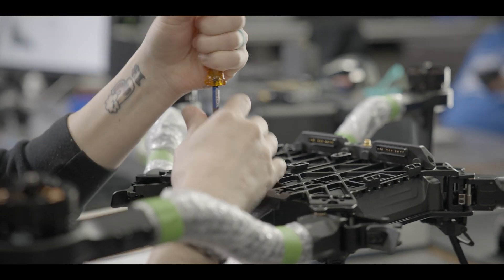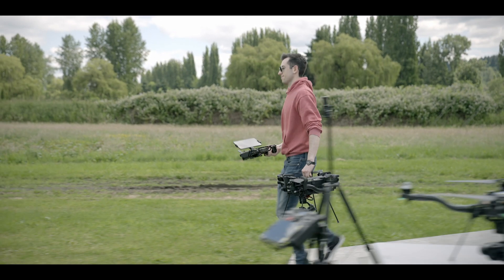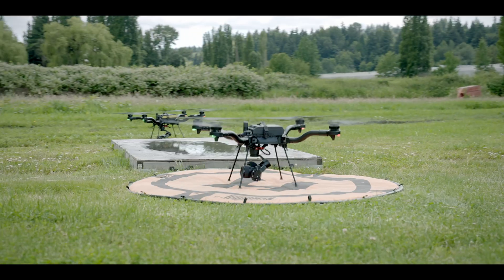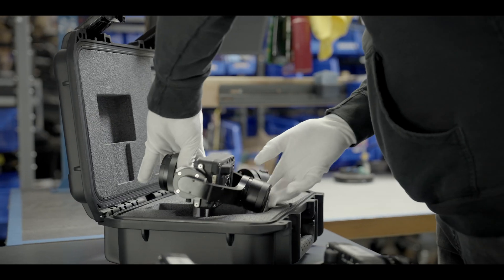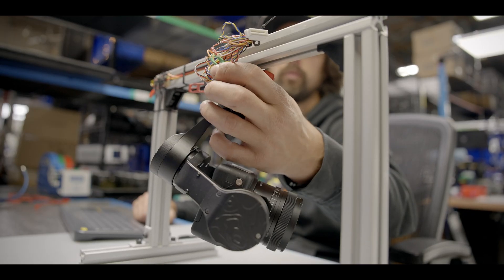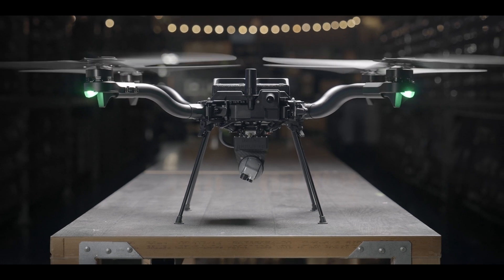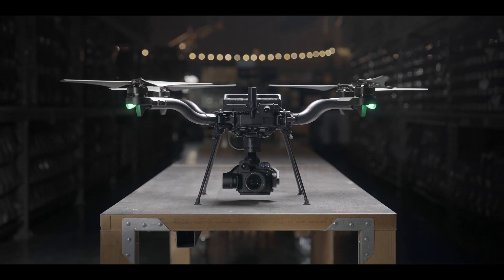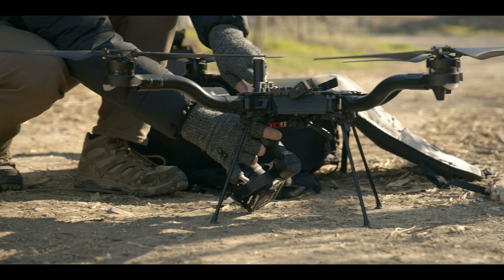Astro Tech - Smart Dovetail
Freefly lives to create drones, gimbals, and cameras! We want to accelerate the entire industry with our ecosystem. Too often in the past we have had to create every part of a system from scratch which is slow and takes insane resources.

As we complete each building block in our robotics ecosystem we make them available for partners to leverage. Smart dovetail was designed by Freefly to create a standard interface for payload manufacturers to allow any compliant payload to work on any compliant drone, the design is available online for free.

We know that each additional payload drives the industry forward, and being able to use them across your fleet helps you get your job done.

Sync ID: MB019EASGB0C6IJ